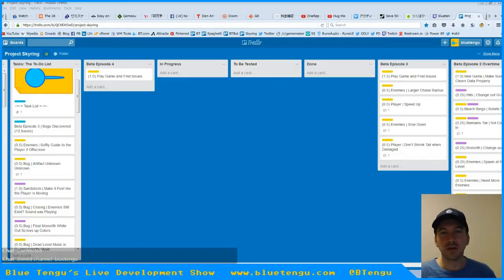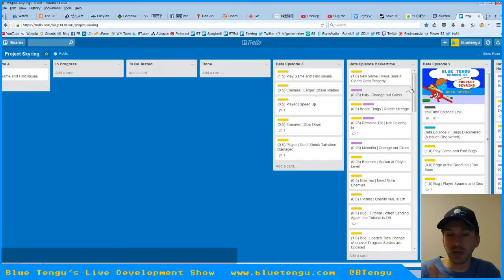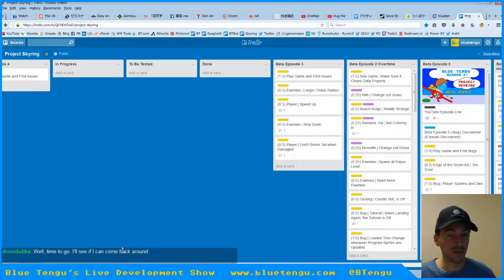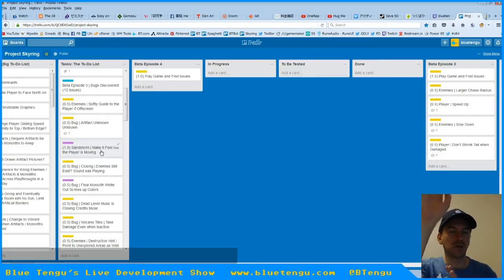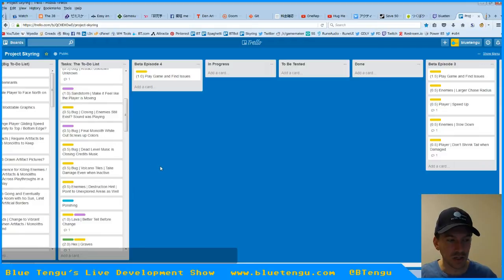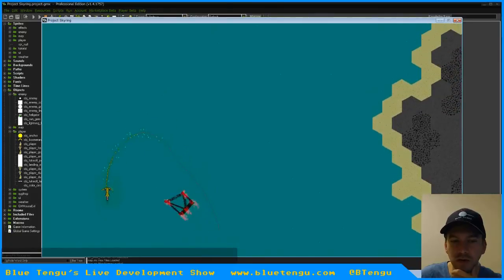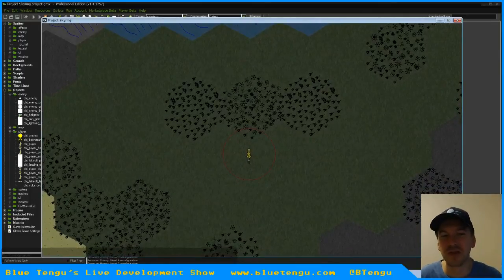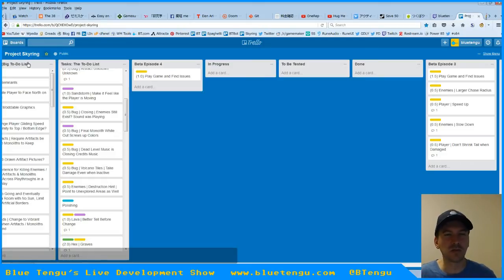Blue Tengu's Game Development Show Season 2 - Beta Update 3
The third beta update of our game development show's second season, where we're showing the development of the game: Project Skyring from concept to completion.

Rather than uploading the whole live show, we're keeping the beta updates short so you can easily keep up with what's going on with Project Skyring. If you're interested in seeing us play test the game, come drop by the live show over